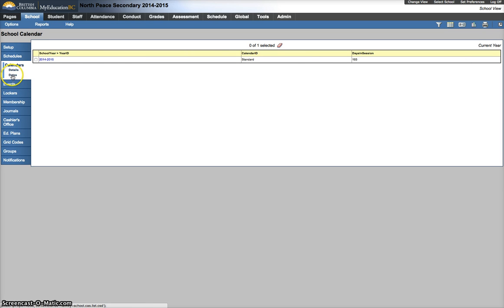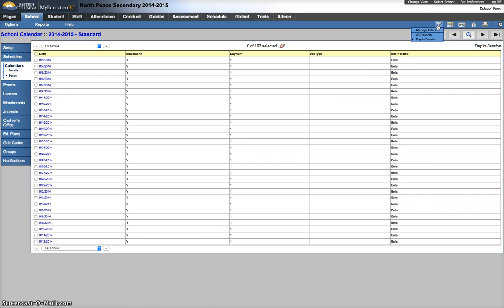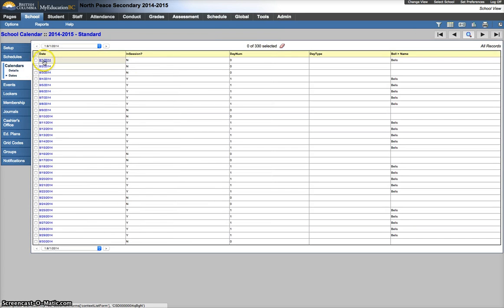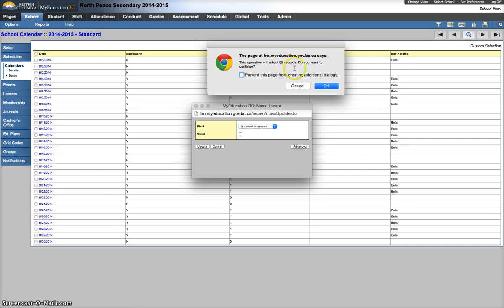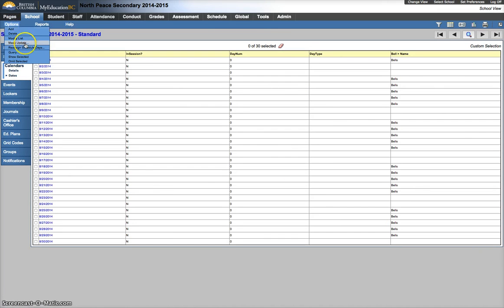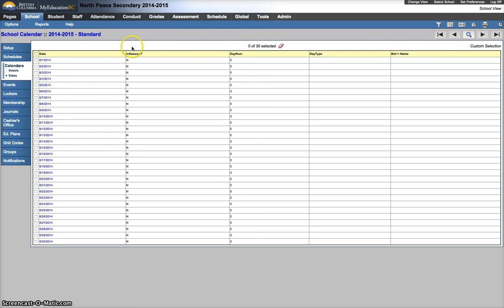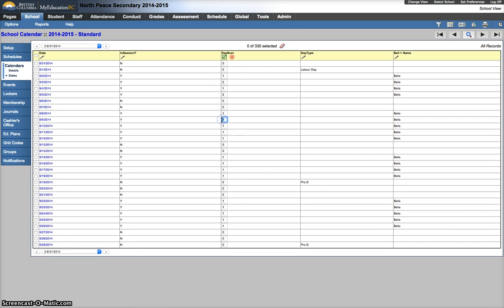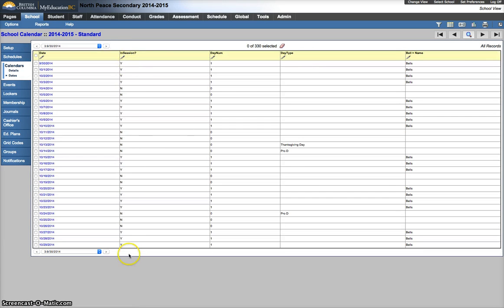Check School Calendar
This video shows how to check and update the school calendar in MyEducation BC for in session days, day numbers, etc.